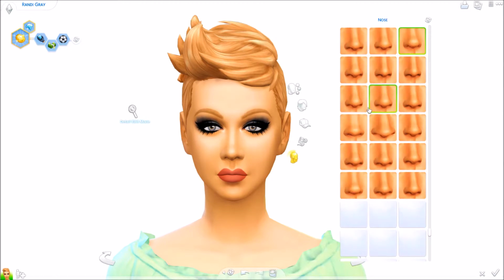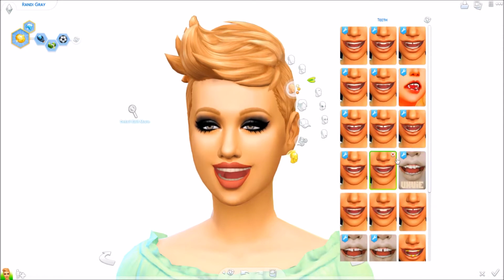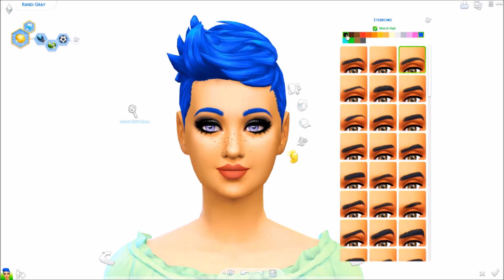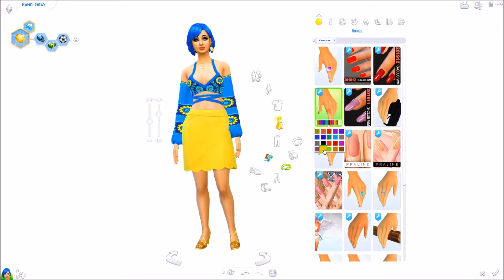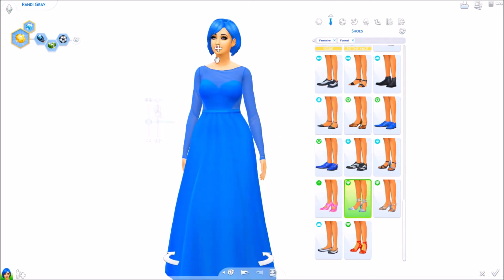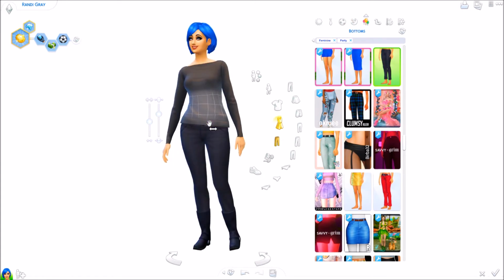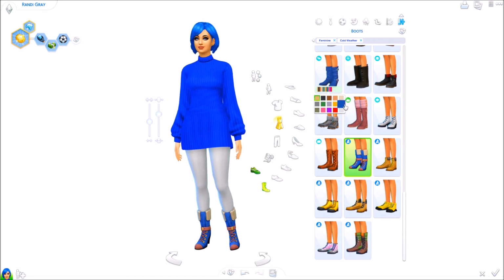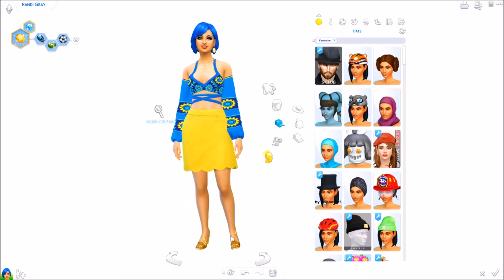The Sims 4 Create a Sim: Randi Gray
I decided to create a sim that is different from the normal style I usually do and I love how she turned out! What do you all think?